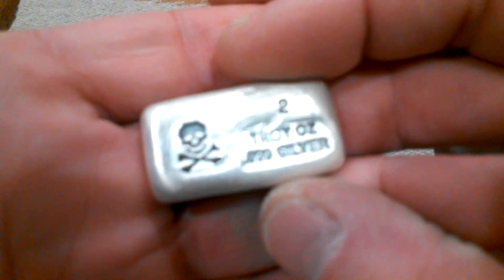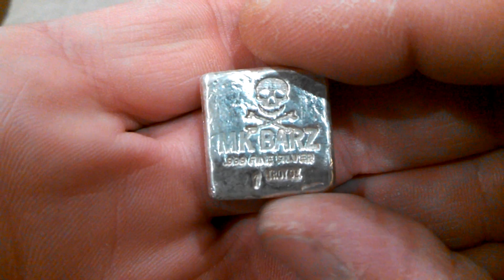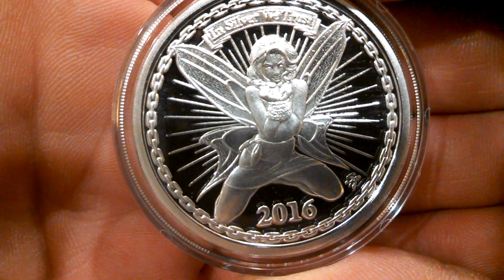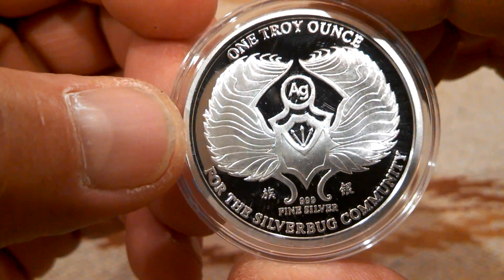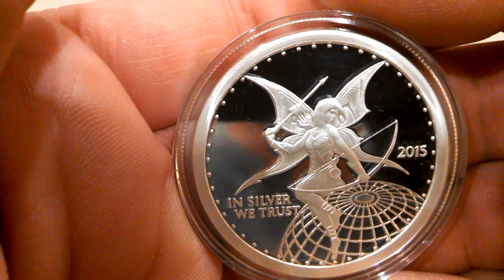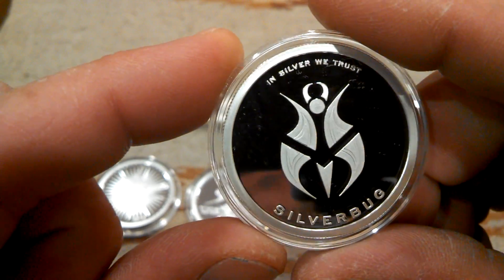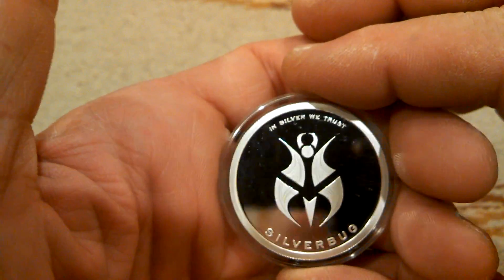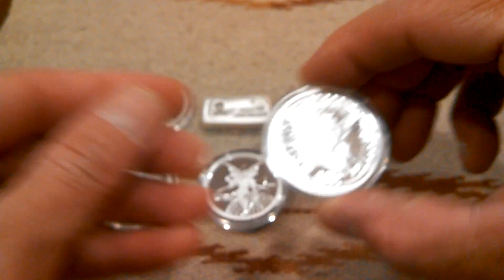APMEX Pick ups / Alyx the Fairy